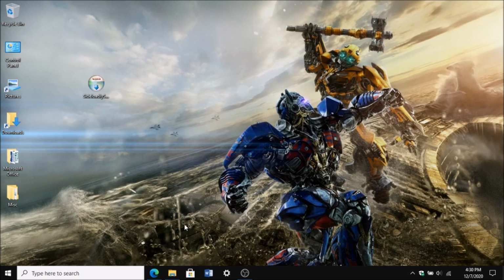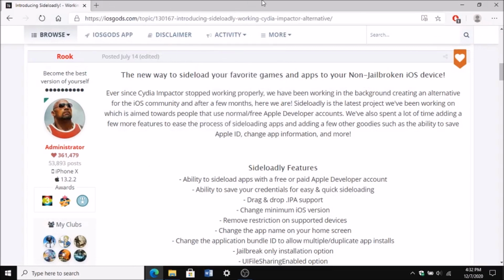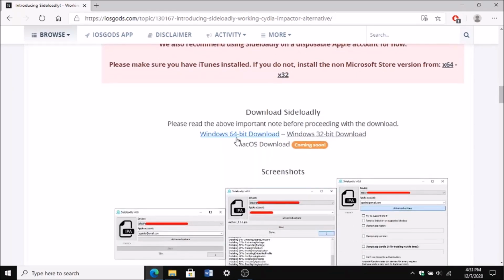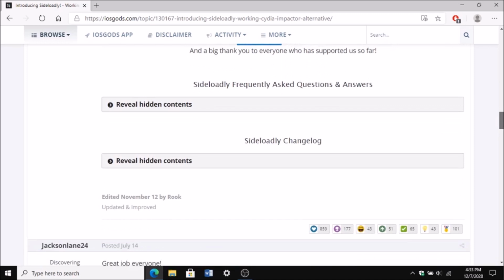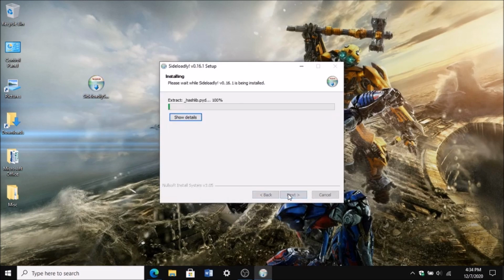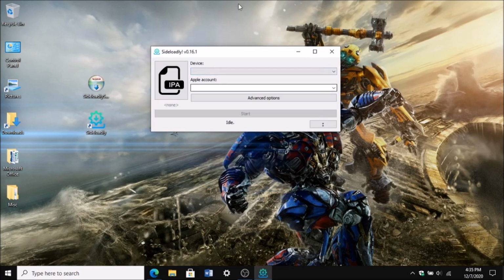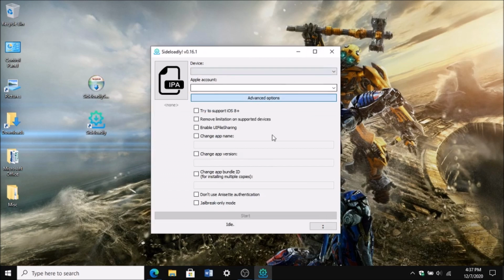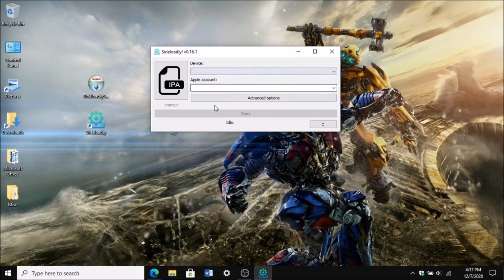How to Install IPA Files on Any iOS Device (AltStore & Cydia Impactor Alternative)!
You can change the quality to the highest setting if not already done for you.

You NEED the iTunes from Apple's website, NOT Microsoft Store.

Any questions, comments, and/or concerns, leave them in the comment section below. I'll do my best to help you out.